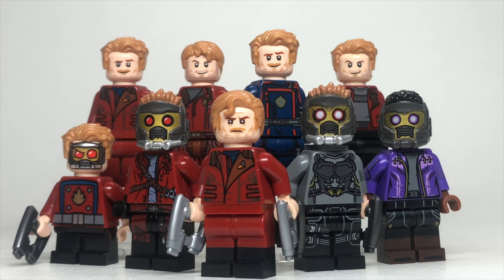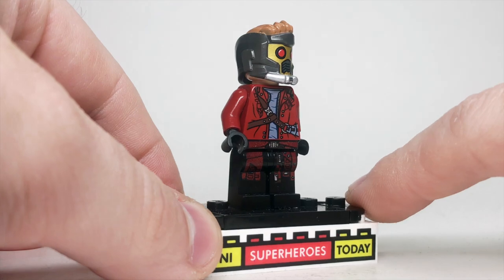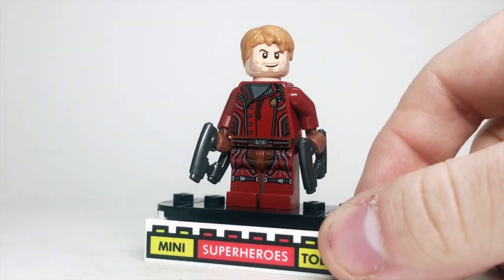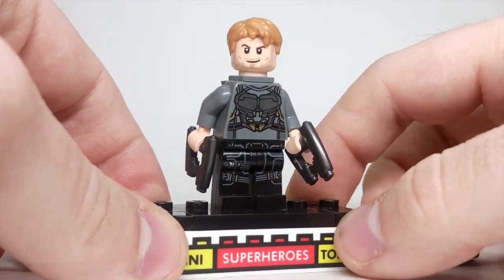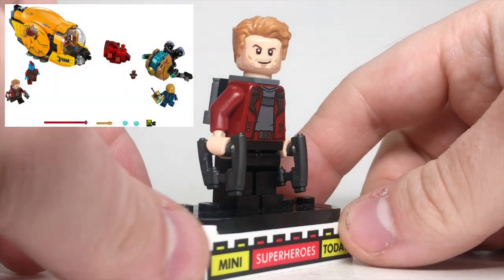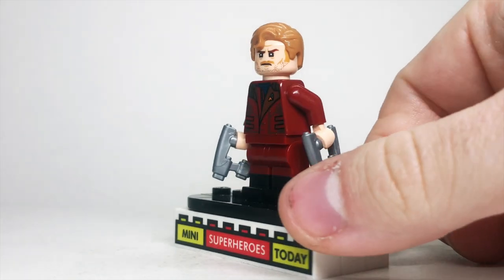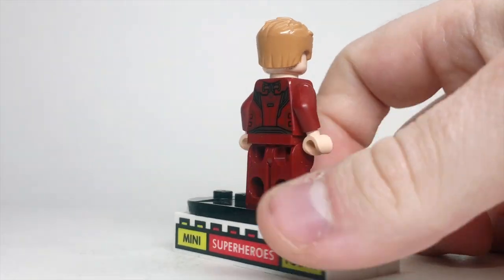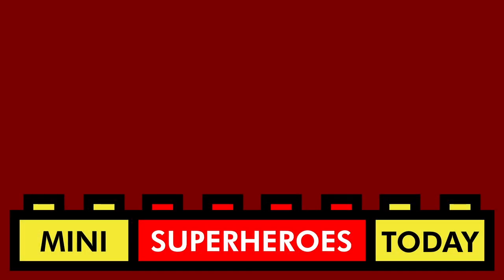EVERY LEGO Star-Lord Minifig EVER MADE (2014 - Present)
In this video, I'll show you every LEGO Star-Lord Minfigure ever made, starting with the 2014 Guardians of the Galaxy Vol 1, Vol2, and Vol 3, as well as Infinity War, Endgame and more!